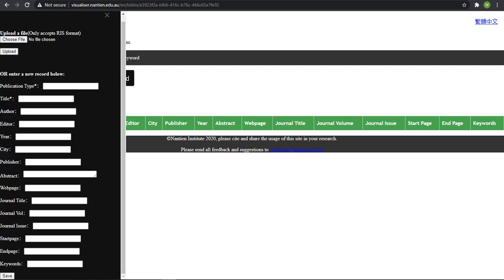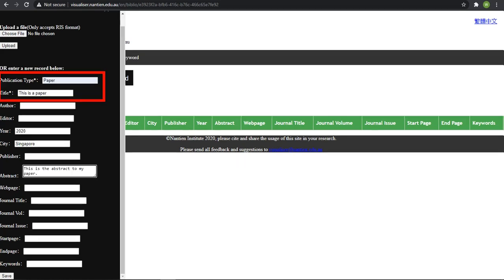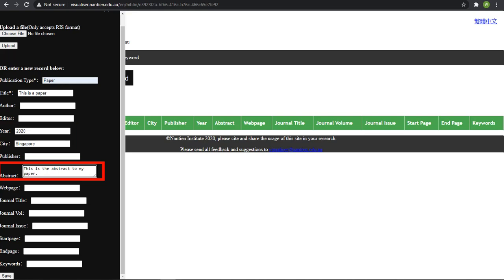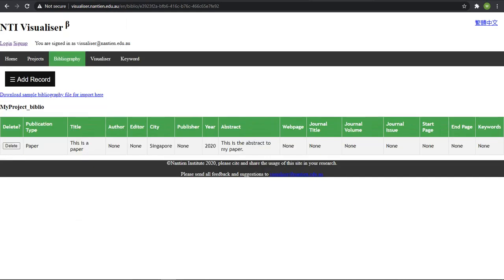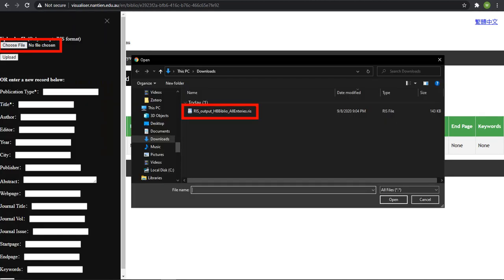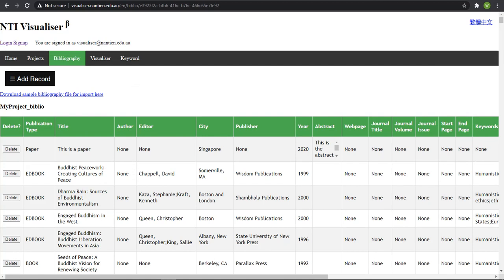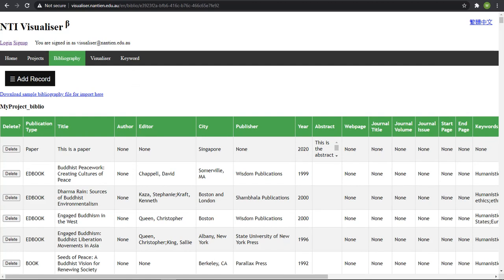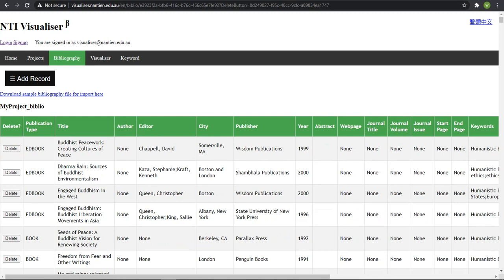NTI Bibliography Visualiser Demo (Part 3/5)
The NTI Visualiser spurned from the first thematic academic bibliography on Humanistic Buddhism. The idea of allowing researchers to not only build their own bibliography but further explore and quickly grasp its content was an attempt to allow a more dynamic approach to the Humanistic Buddhism Bibliography's content.

Proudly sponsored by the Hsing Yun Education Foundation and oversaw by Nantien Insitute, Australia, the web app is conceived and designed to help researchers in all fields to build their own bibliography and visualise their contents.